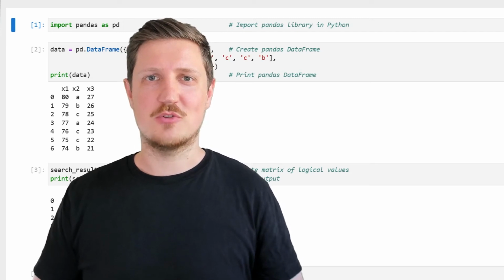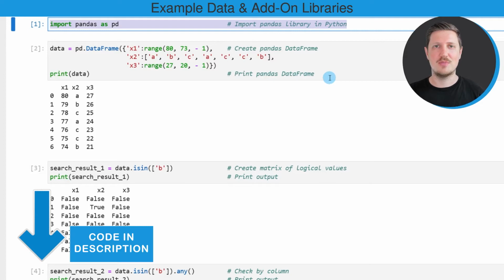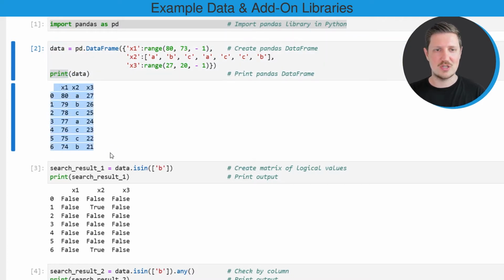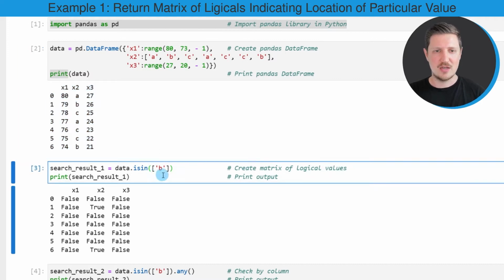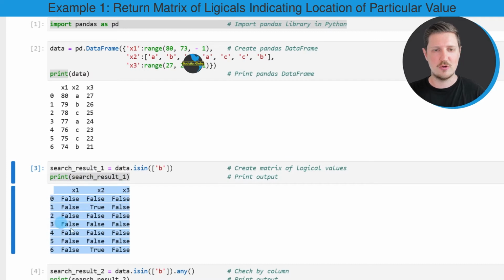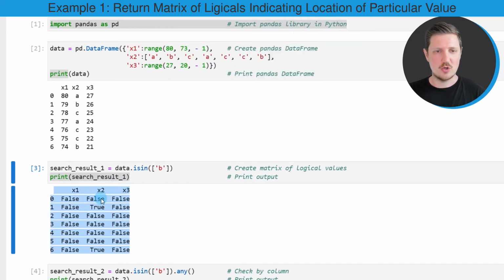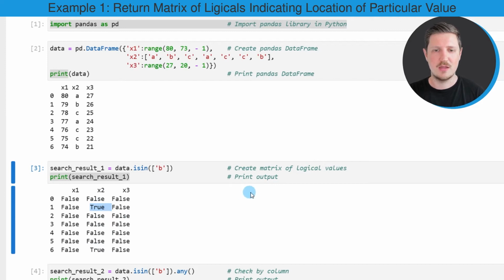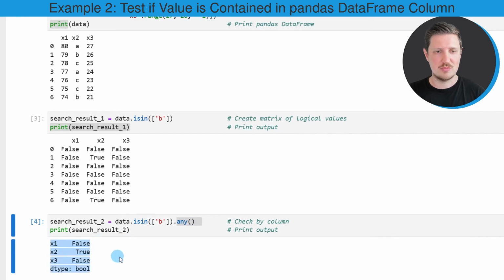Search Value in pandas DataFrame in Python (2 Examples) | Locate Element | isin() & any() Functions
How to locate a specific value in a pandas DataFrame in the Python programming language. More details
Python code of this video:

import pandas as pd                              # Import pandas library in Python

data = pd.DataFrame({'x1':range(80, 73, - 1),    # Create pandas DataFrame
                     'x2':['a', 'b', 'c', 'a', 'c', 'c', 'b'],

search_result_1 = data.isin(['b'])               # Create matrix of logical values
print(search_result_1)                           # Print output

search_result_2 = data.isin(['b']).any()         # Check by column
print(search_result_2)                           # Print output
# x1    False
# x2     True
# x3    False
# dtype: bool